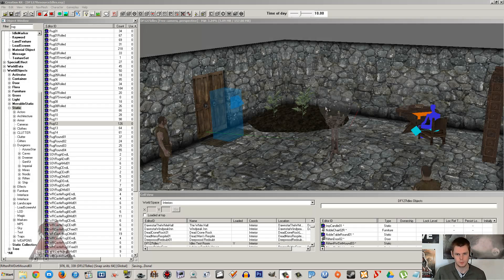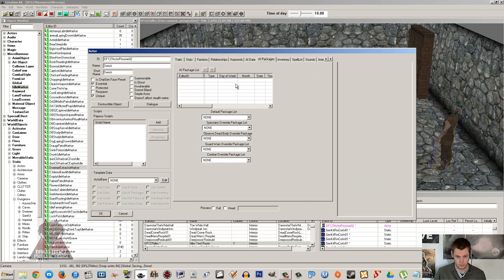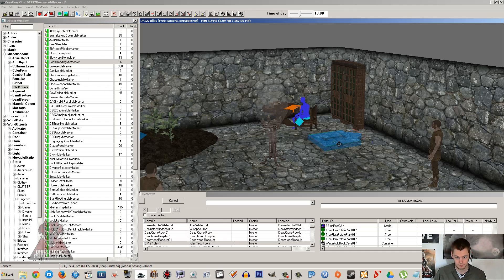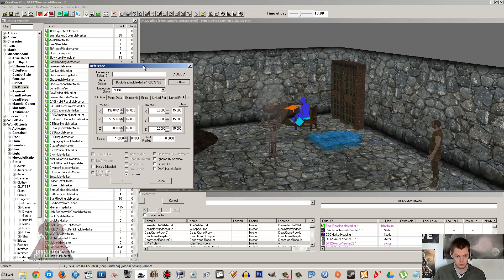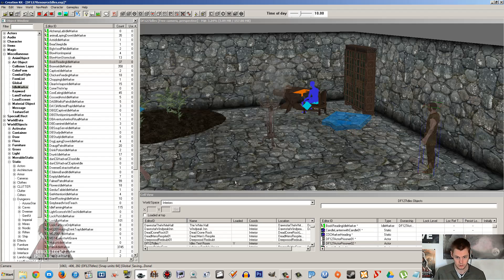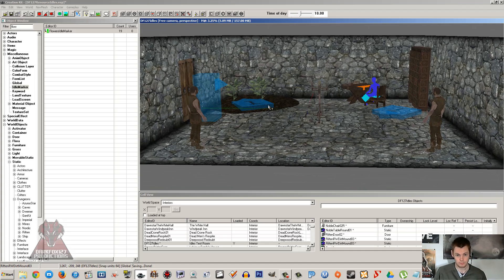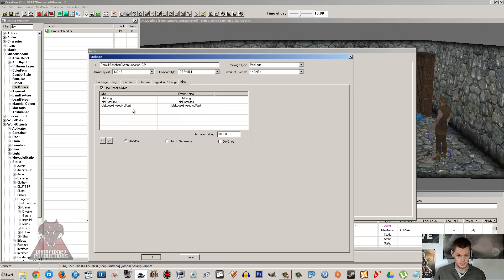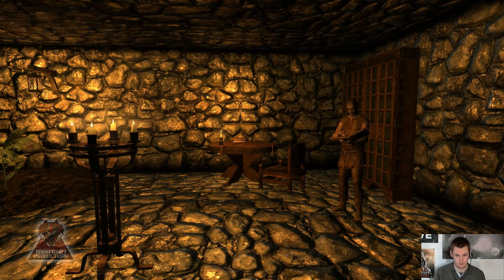Creation Kit (NPCs and Idles)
This tutorial will cover how to make NPCs use different idles to perform actions. This will give them a more realistic look as they will be performing day to day actions rather than sitting around eating all day long. I will also be making a new AI package tutorial to help tie in with this video. You can check out the new one when it's up or take a look at my older package tutorials.

Please consider supporting my content